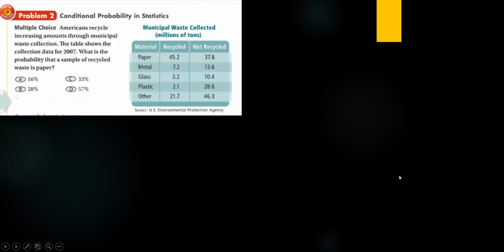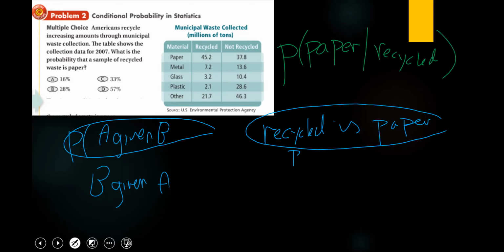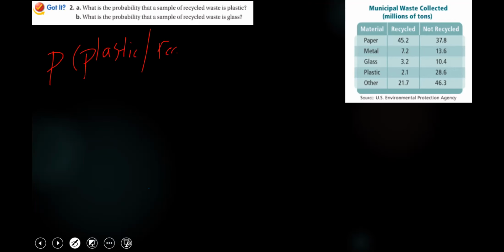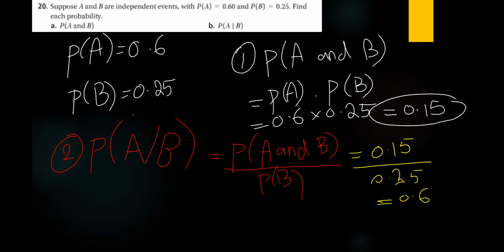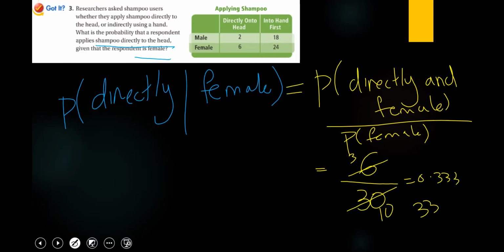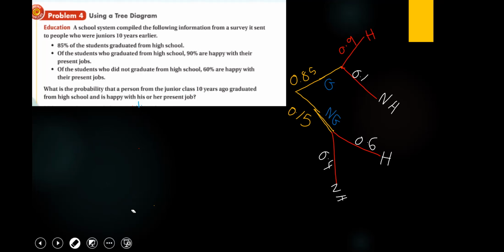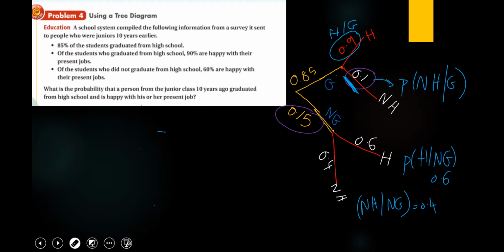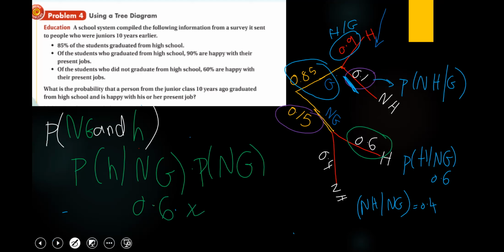Algebra 2 ~ Chapter 11,Lesson 4 : Conditional Probability (Part 2)